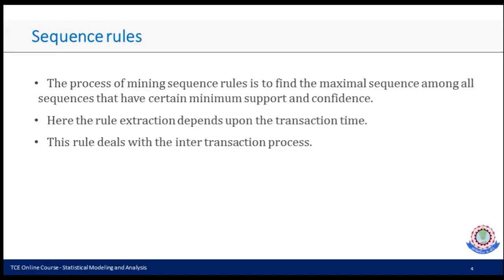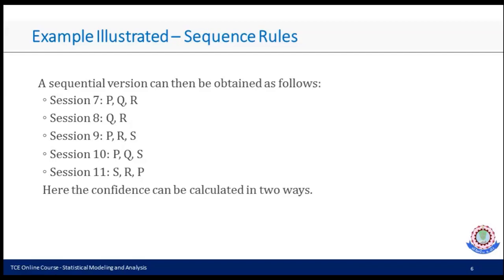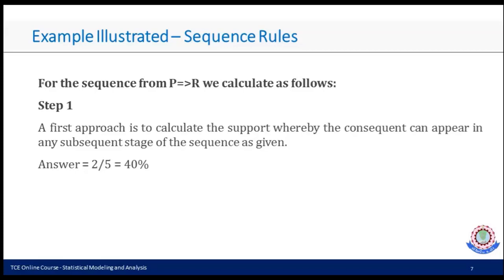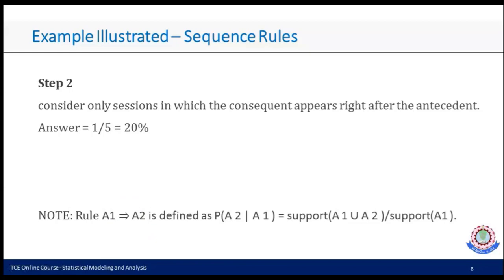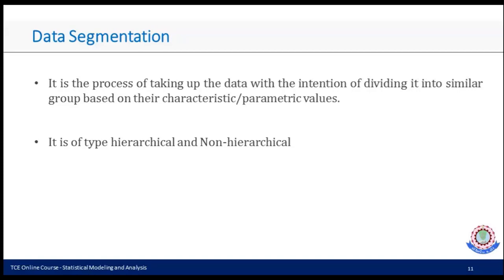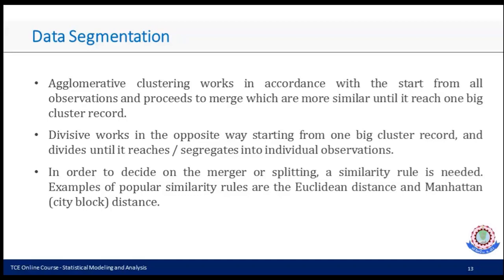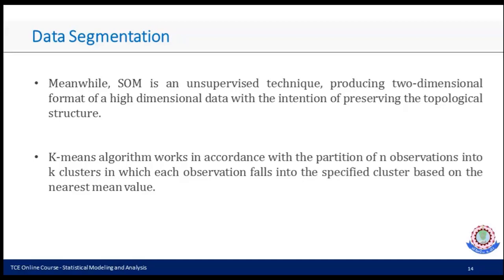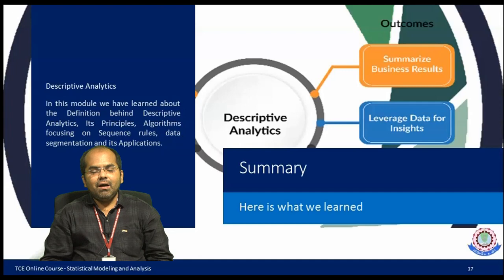Descriptive Analytics Part II